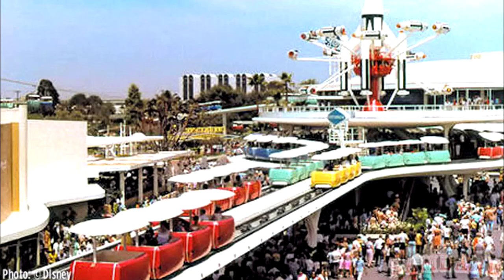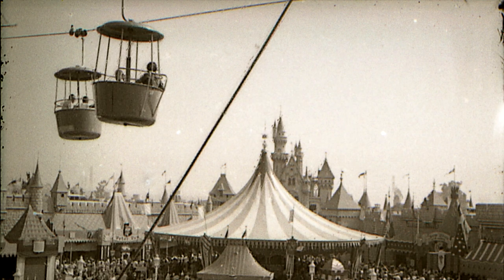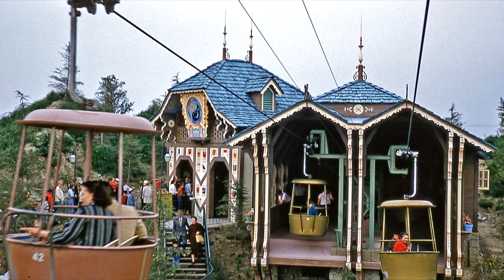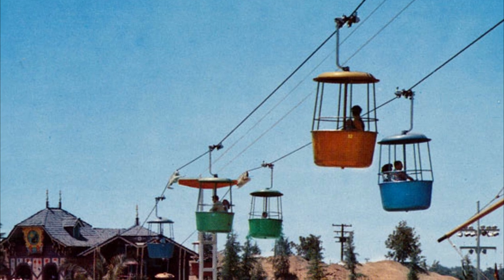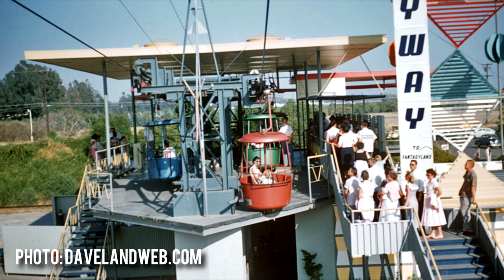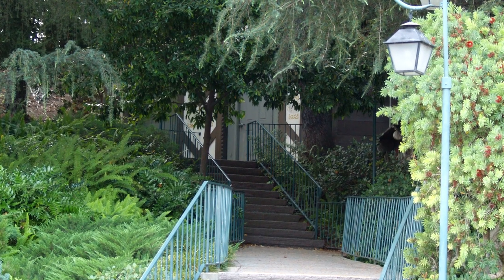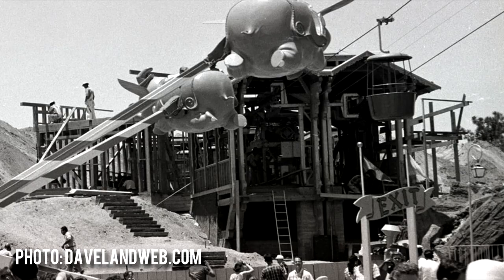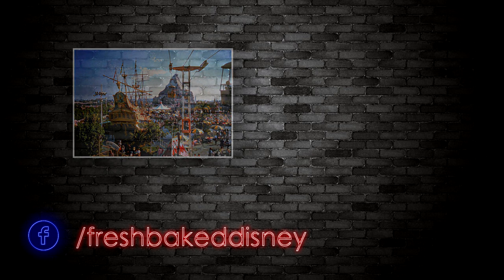Disneyland Skyway | Abandoned Disneyland | Disneyland secrets and history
The Disneyland skyway is one of the most iconic attractions in the parks history.  Sporting one of a kind views over Tomorrowland and Fantasyland, its legend grows as an abandoned attraction that brings back nostalgic memories of a park we grew up in as children.  In this episode of Fresh Baked, we'll discuss it's secrets and history, including its origins and evolution, the reasons for its closure, and where to find some artifacts of this gone, but not forgotten attraction.

Fresh Baked is the leading authority on how to have a good time at  Disneyland.  We provide weekly reports from the parks, special features about the secrets and history, news, top 10's and more!

Special thanks to our Producers:
Evan Layton